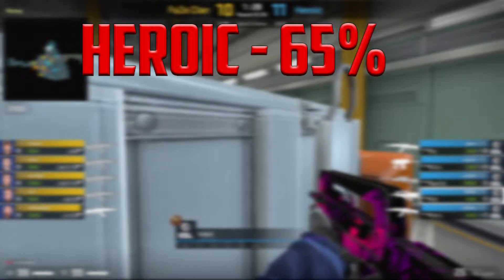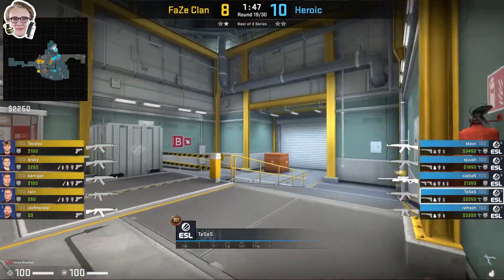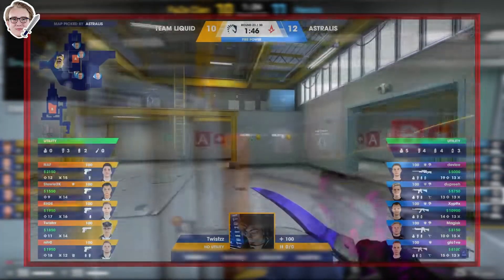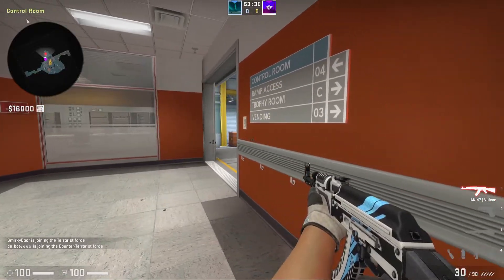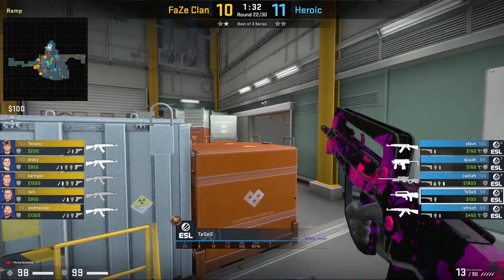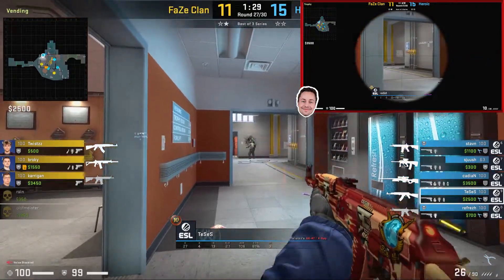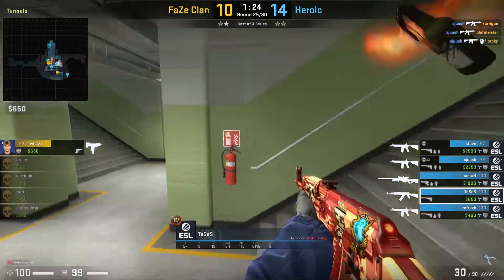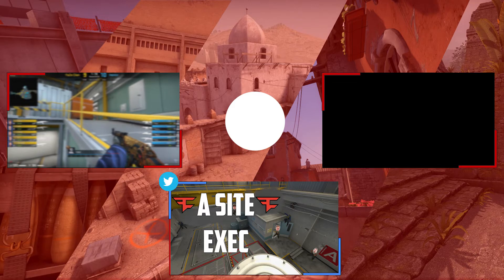Locking down Ramp on Nuke with TeSeS by Smirkydoor!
Heroic has the highest CT win percentage in the past 3 months against top 20 opponents. Standing above all of his teammates is TeSeS with a 1.09 HLTV rating.

Heya I am Smirky, and today I want to have a look at TeSeS and how he locks down ramp on the CT side of Nuke so let’s begin.

This type of content is inspired by NartOutHere and Mahone TV

____TIME STAMPS____
00:00 Intro
00:17 Start of the round
03:12 Angles
05:20 Teaming with your AWPer
06:31 Going B early
07:20 Outro